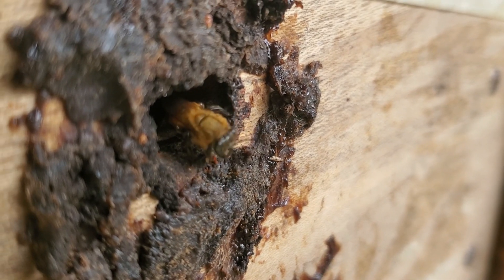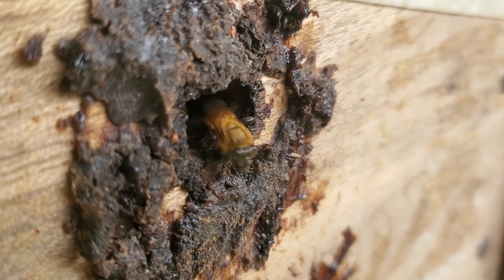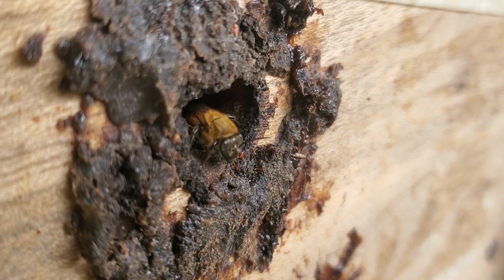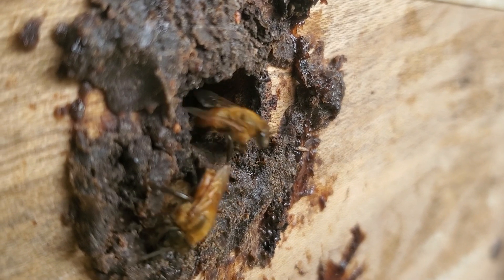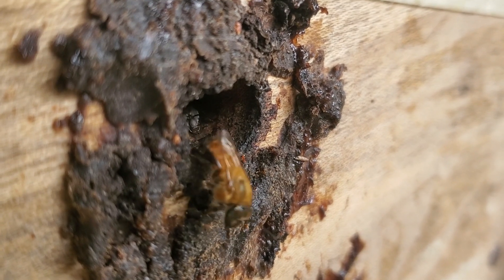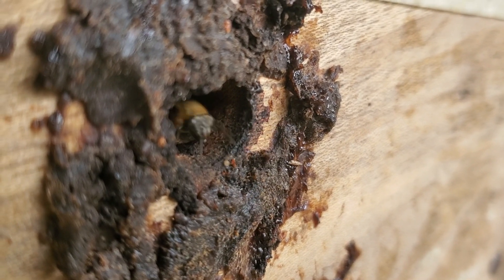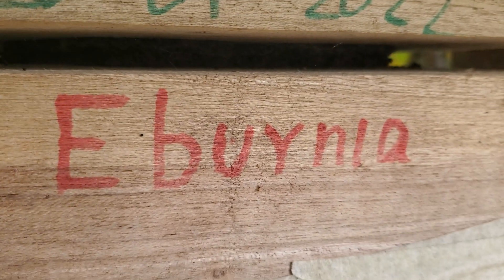Melipona eburnia, stingless bees raised for honey, Yachana Lodge, Ecuadorian Amazon.